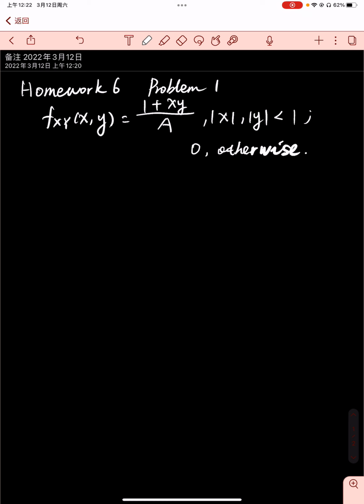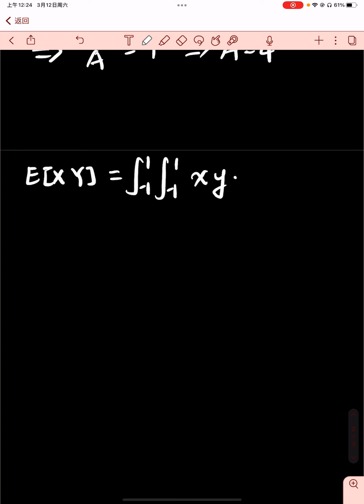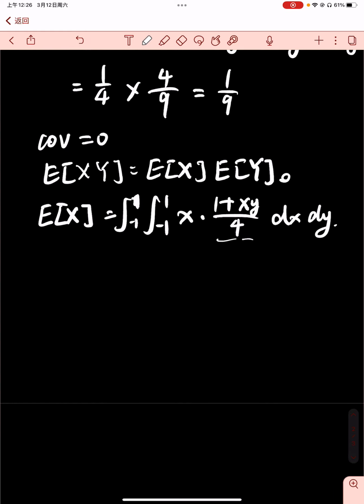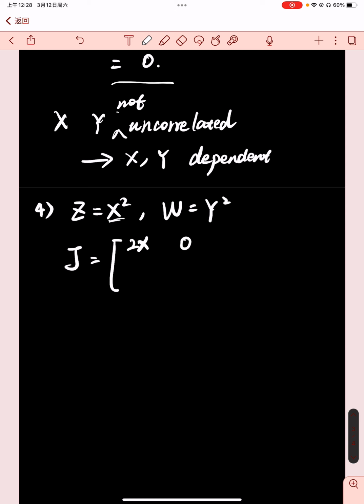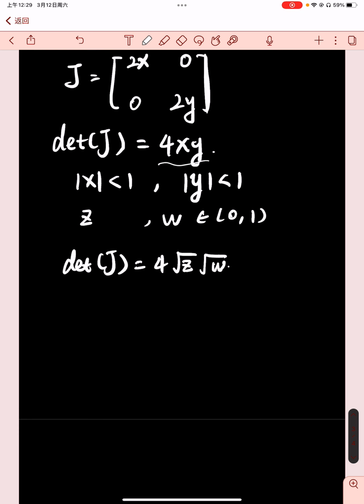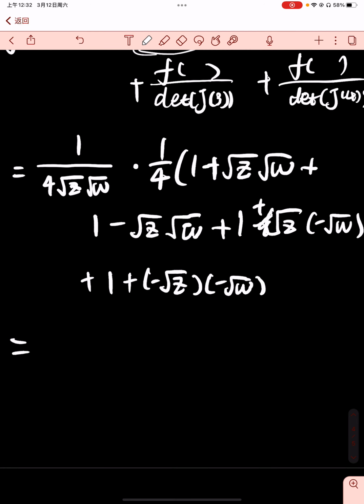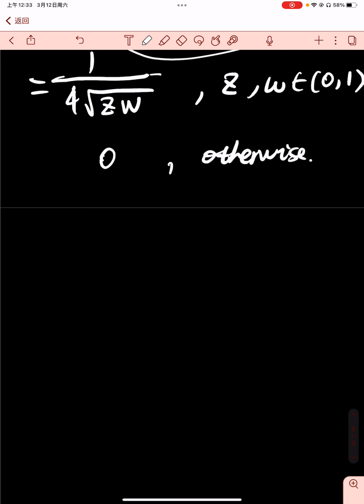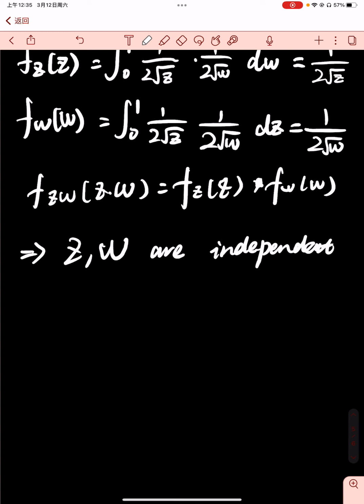ls5383 ECE6303 Homework 6 Problem 1